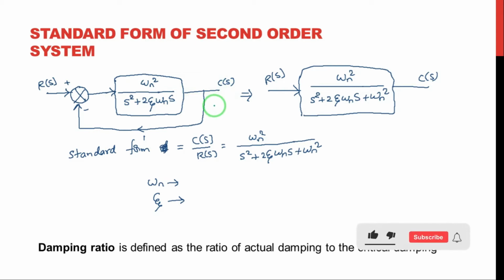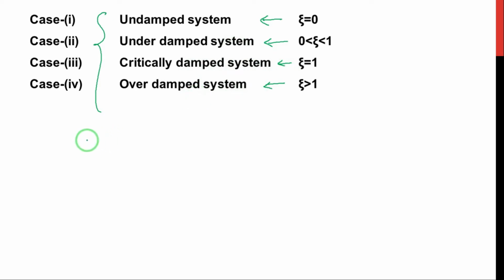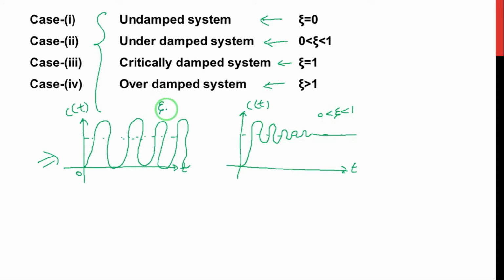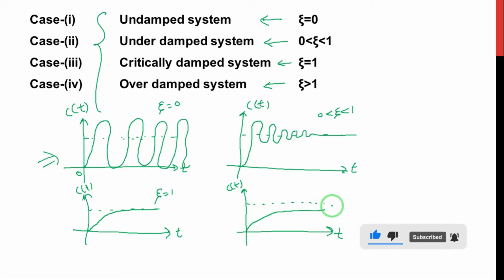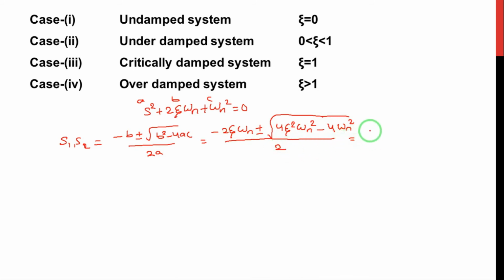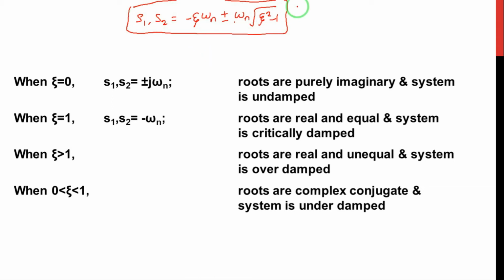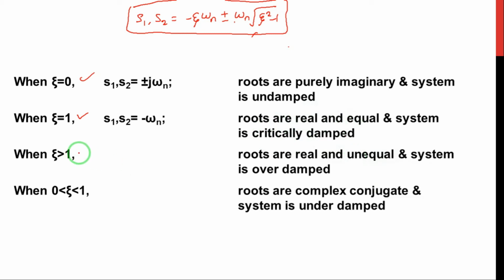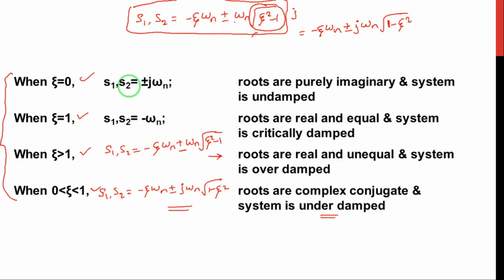L-3 || Standard form of Second order system || Time Response Analysis || Control Systems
Time Response Analysis: Basic form of Second order system

 Topics discussed:
1. Transfer function of second order system
2. Damping Ratio
3. undamped system
4. under damped system
5. critically damped system
6. over damped system